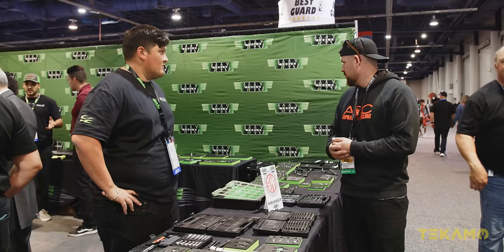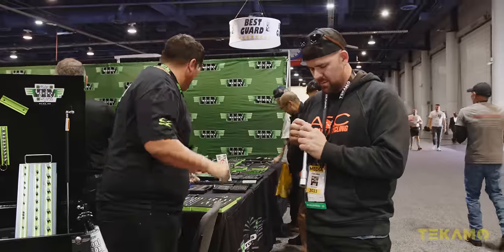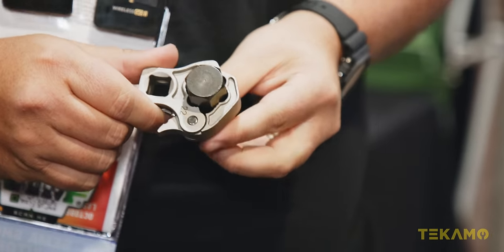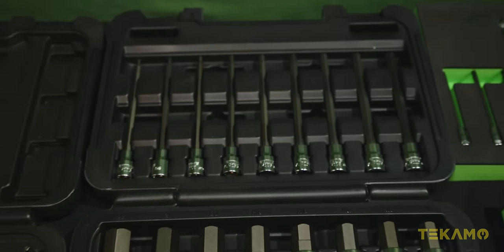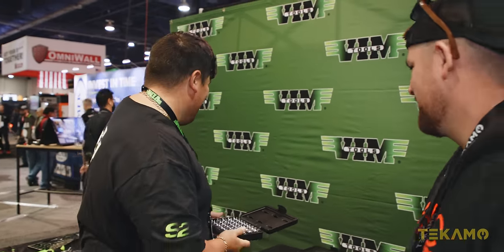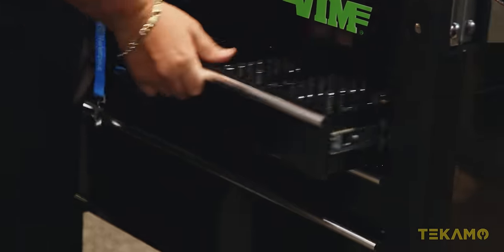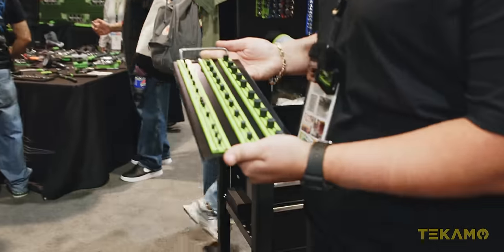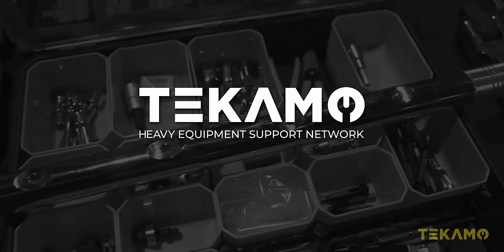VIM Tools for Heavy Duty Mechanics - SEMA 2023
Follow the mechanics!!!

As associates, we earn from qualifying purchases. We make a little from every sale, which goes towards producing more real content with real mechanics.

🌐 PARTNER SITES 🌐

⌚ TIMESTAMPS
0:00 Intro
0:20 Ratchets
1:03 Magnet Holder
1:22 Socket and Extensions
2:43 Apparel
2:55 Ratcheting Flair Nuts
4:00 Wobble Socket Adapter
4:23 Tool Sets
6:48 Impact Drivers
7:26 Shake To Break
8:00 Socket Rails
11:27 Outro